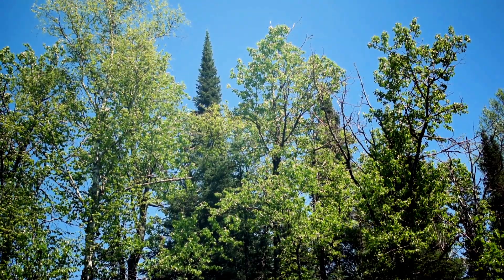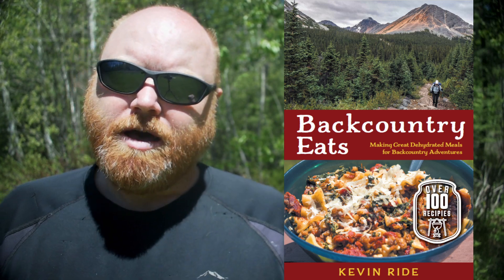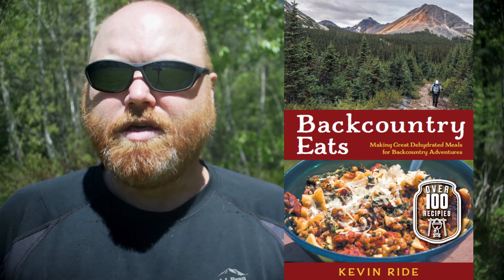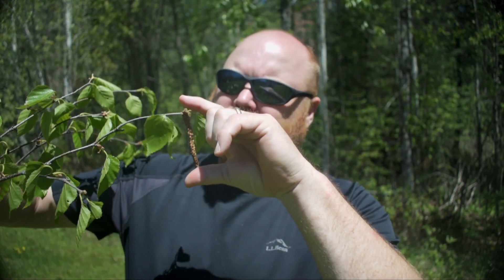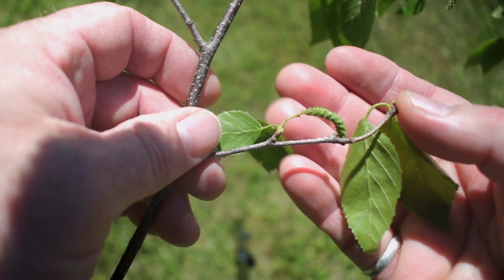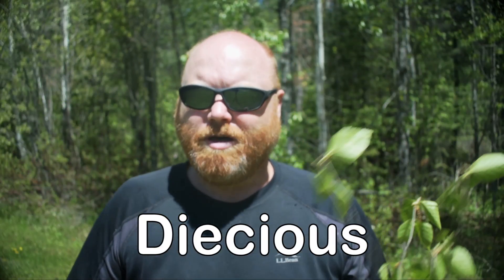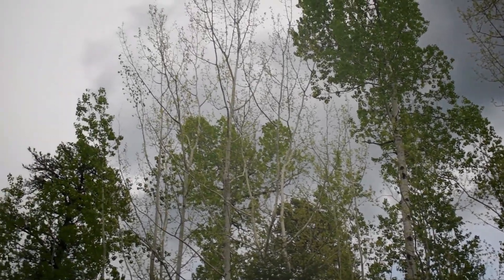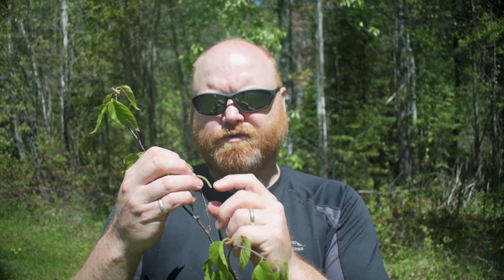Tree Sex: Sexual Reproduction of Boreal Hardwoods, White Birch and Trembling Aspen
In this video I give an overview of Tree Sex: Sexual Reproduction of Boreal Hardwoods.  I explain how white birch and trembling aspen reproduce with wind pollination and how their seeds disperse.